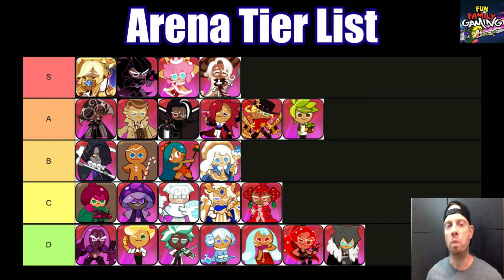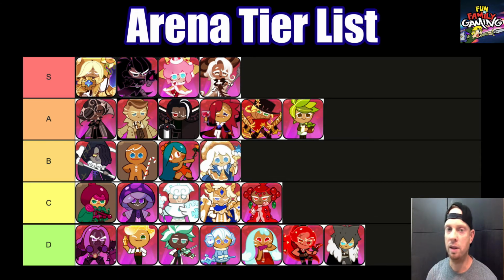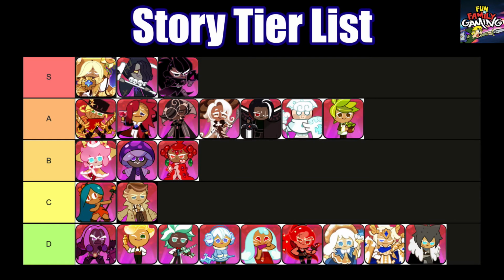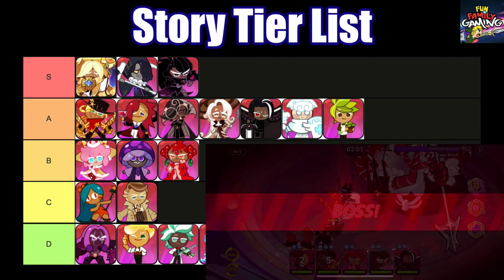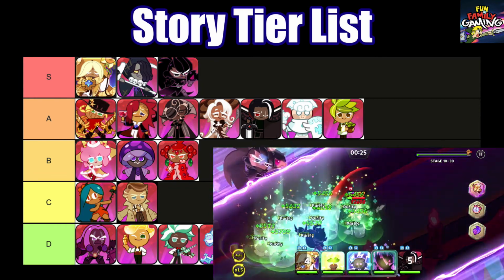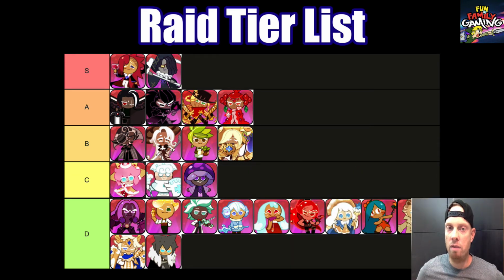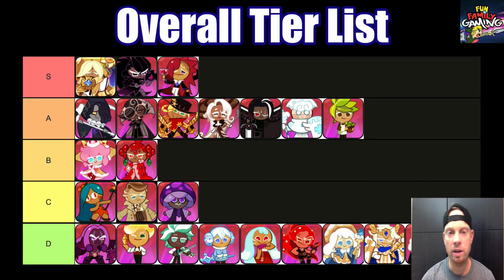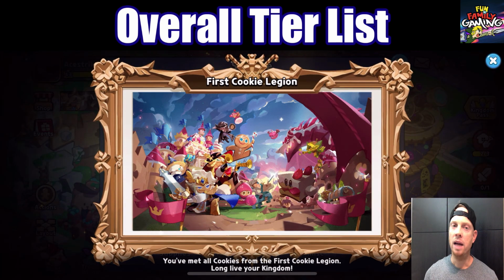Cookie Run Kingdom Tier List - May 2021 Tier List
We are having a lot of fun playing this game and put a lot of thought into this list. Leave some comments and let us know what you agree with or disagree with!